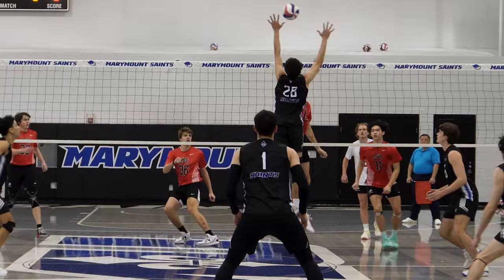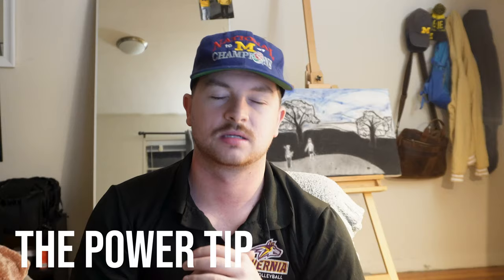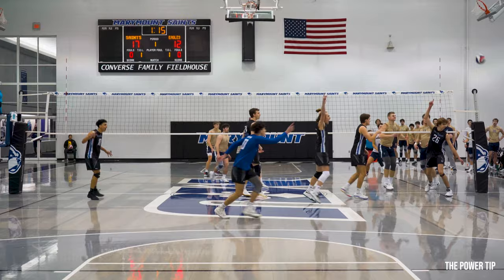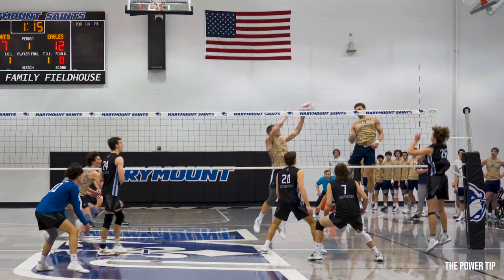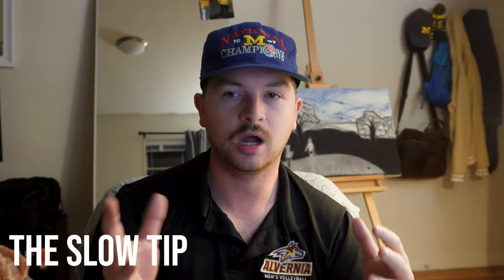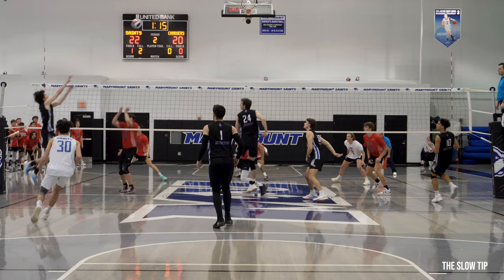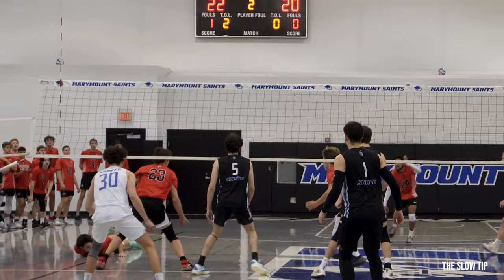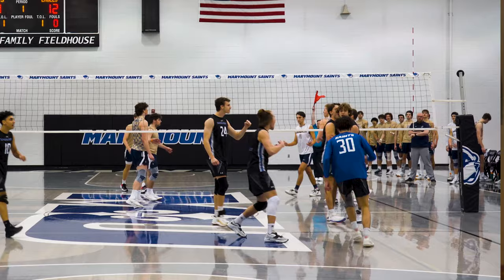How To Tip 12% Better In Volleyball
Tipping is an integral part of the game of volleyball. In this video, we break down the 5 types of tips you can use in a game.

- power tip
- recycle tip
-over the block tip
-slow tip
-deep tip

Shoutout to whoever mentioned this video in the comments. Understanding when to tip is just as important as knowing where on the court. This video discusses everything you need to know on the topic. Hope you enjoy it! Give me comment on what you would like to see next!